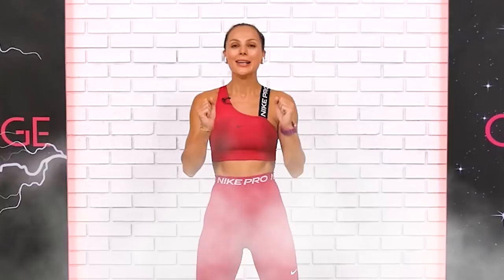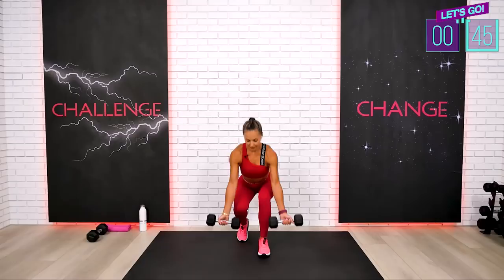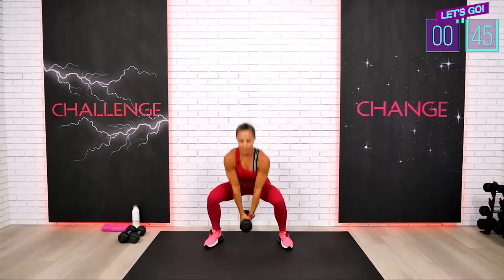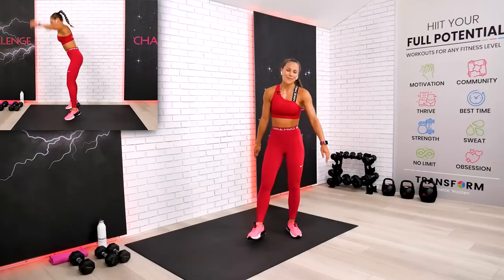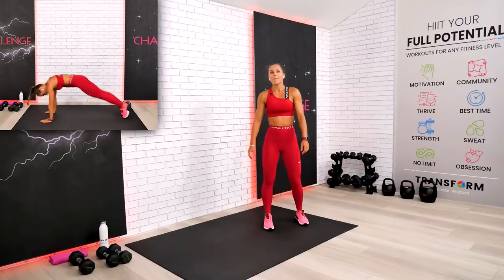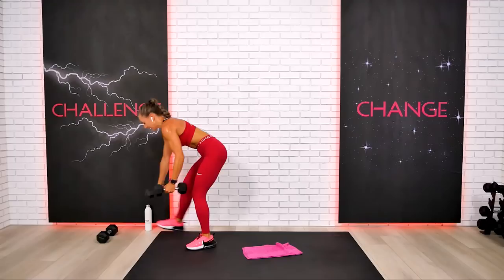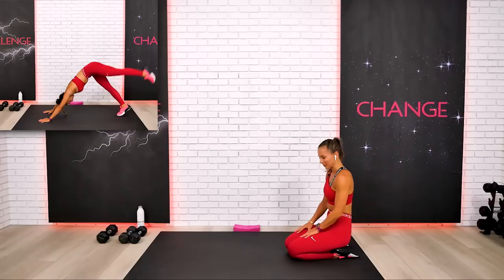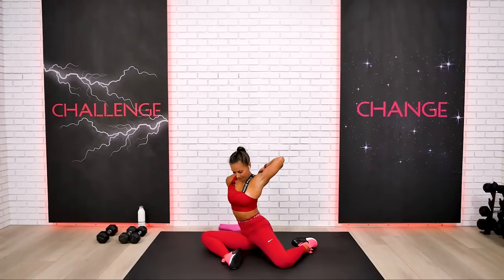KILLER HIIT Workout - Low Impact Cardio, Strength and Pilates HIIT | 21-Day MAXOUT Challenge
This is your DAY 2 of the 21-Day MAXOUT Challenge! Get ready to mop your sweat and get your body in shape at home fast with this KILLER HIIT Workout today. Low-impact cardio, strength training, and Pilates HIIT - all in one. What you need ⤵️

     Dumbells set 10 Lb, 15 Lb

What to expect from this workout. 21-day transformation challenge.
Best workout program 2022! The ultimate fitness program to get you in the best shape of your life. You will be sore the next day!
Get ready to KILL YOUR WORKOUT with the MAXOUT Challenge! This workout is designed to keep you lean and toned by combining low-impact cardio, compound strength exercises, and Pilates HIIT workout.
CARDIO. The Killer HIIT workout is designed to pump your heart and burn serious calories to promote fast weight loss and fat burn to the entire body! After warming up with low-impact cardio exercises (low impact but high intensity). Then you'll move into an intense cardio workout -high impact and high intensity!
STRENGTH. Exercising with an interval-style workout will help you maximize your workout and calorie burn in the minimum amount of time! We are using dumbbells and will be doing compound strength exercises to sculpt out the entire body and build lean muscles. We are working on our strength and endurance as well with a challenging upper-body routine and lower-body exercises that include pushups, squats, deadlifts, and tricep dips.
PILATES  HIIT. Your muscles will be burning, but we're not done yet! The Pilates portion of this workout is designed to increase flexibility and improve stability in your core. You'll also finish it off with a nice stretch.
The MAXOUT Challenge is a 21-day challenge created to provide you with the best workout routines.

The challenge includes:
A 21-day workout plan.
A meal plan if you choose to use Transform App
Access to a private Facebook group for support and motivation during MAXOUT Challenge.
The 21-Day Transformation Challenge is the perfect way to jumpstart your fitness journey (this is not a beginner program, but you can do it)

0:00 21-Day MAXOUT Challenge
0:30 Warm Up
5:00 Goog Morning Squat with Bicep Curl
8:52 squat with Front Raise to High Pull
12:20 Plank Frogger
14:30 Woodchopper
21:20 High Knees
25:30 Deadlift To Reverse Grip Raw
31:38 Chest Fly to Pull Over
35:20 Kneeling Glute Thrust
36:40 Pilates HIIT
37:40 Reverse Plank
48:30 Cooldown Stretch